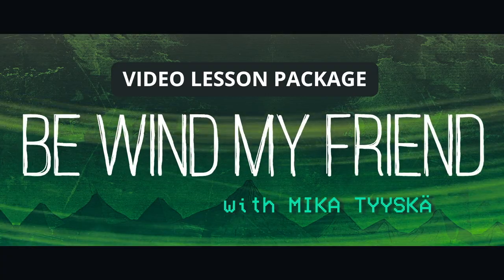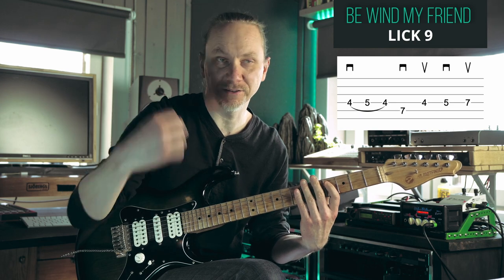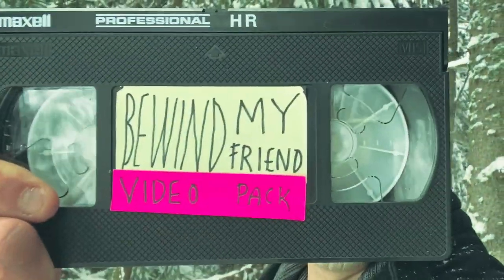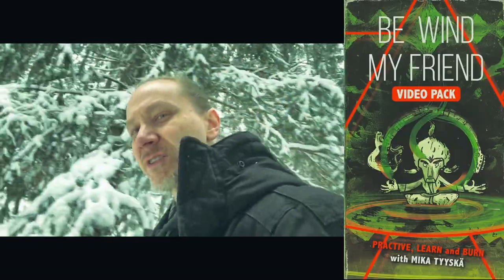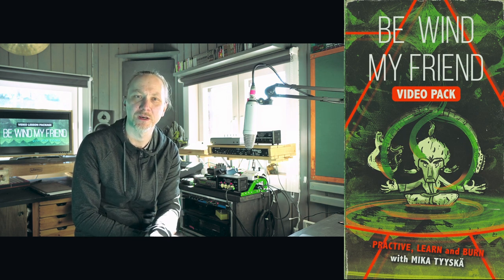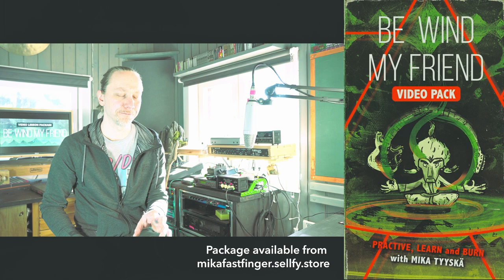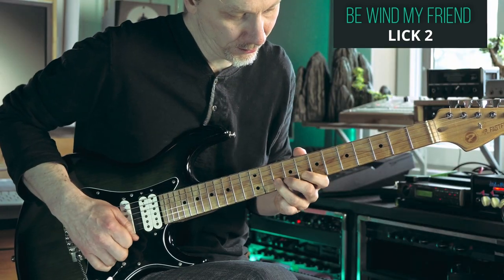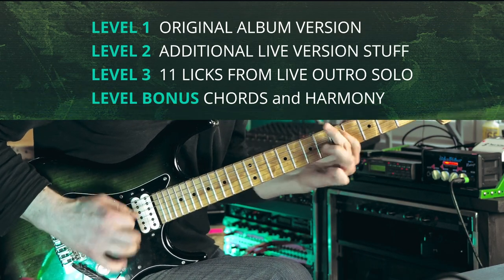Fast lick with attack, bite and smoothness - Legato and picking. Lick 9 from Be Wind My Friend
This weeks licks is truely animated, it's taken from the new Be Wind My Friend- video pack". Hope you dig this one!

The fast lick combines Legato hammer-ons and pull offs with staccato alternate picked notes. This is a very relaxed way to play some super fast lines!

Thank you so much to all who have been buught  this package already. You don't know how much this helps me.

Animated licks returns next week, I'm pretty sure about it!!!

Mika